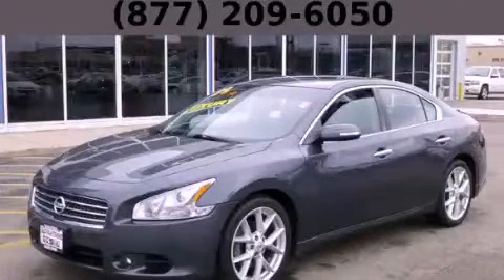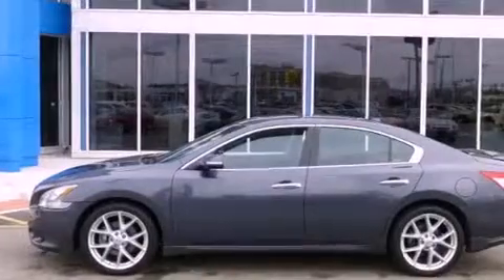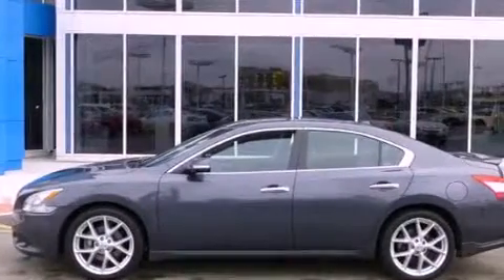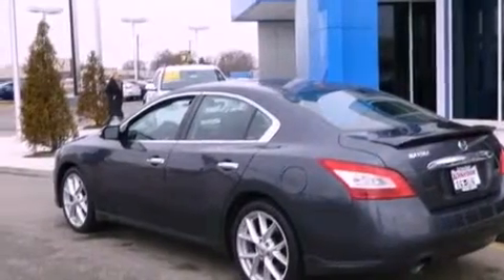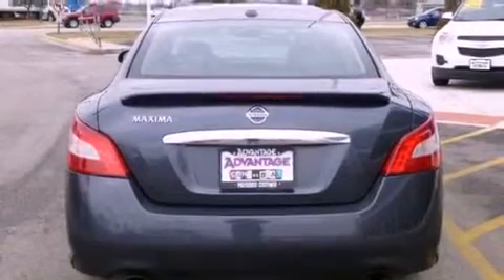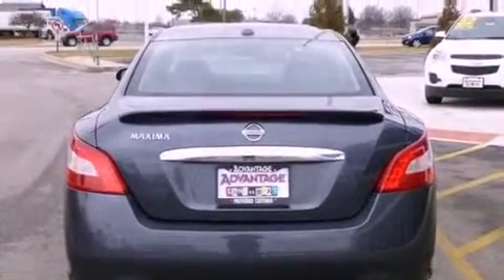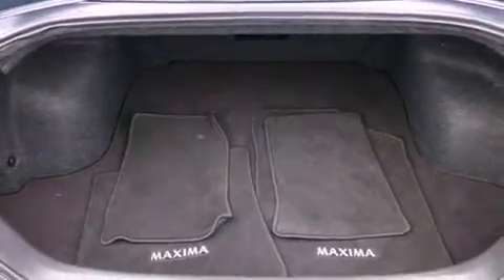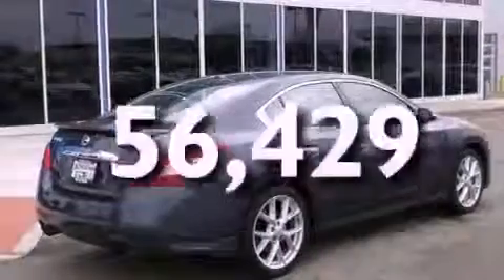2009 Maxima Chicago IL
Year : 2009
 Make :
 Model : Maxima
 Engine : 3.5L DOHC 24-valve V6 engine
 Trans . : Automatic
 Exterior : Gray
 Miles : 56,429
 Interior : Other

 Used 2009       Maxima Hodgkins IL